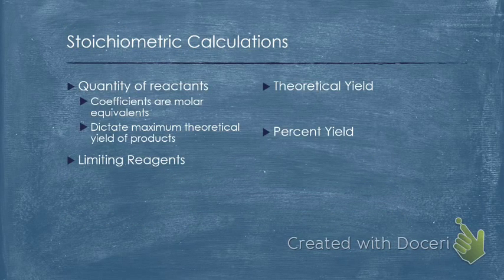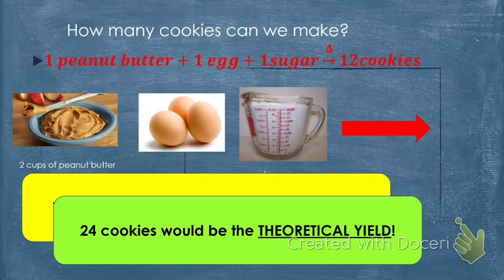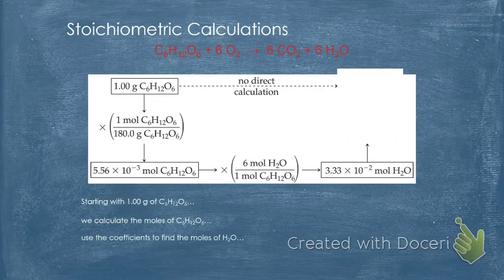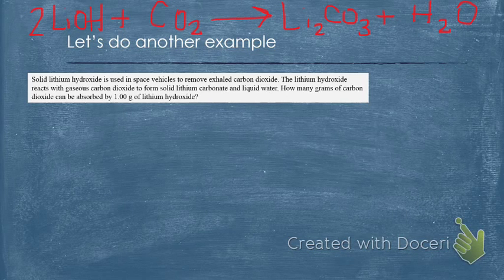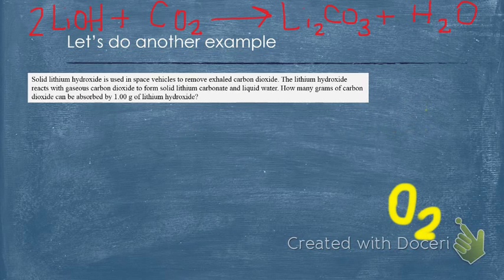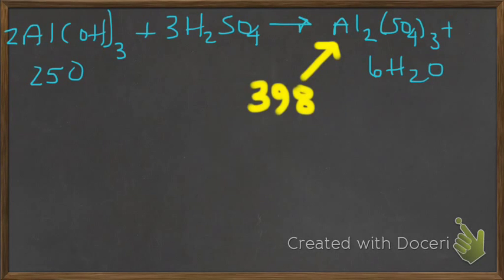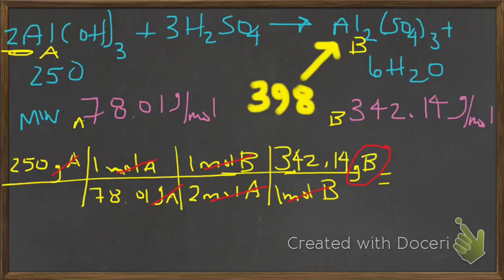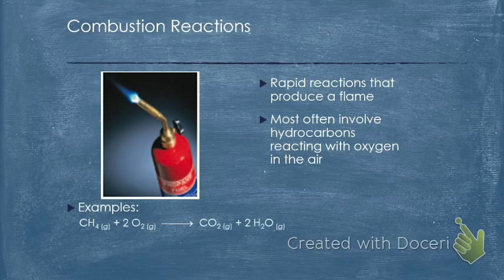Using Chemical Equations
This video discusses how to perform stoichiometric calculations to determine theoretical yield and percent yield. This video screencast was created with Doceri on an iPad. Doceri is free in the iTunes app store.